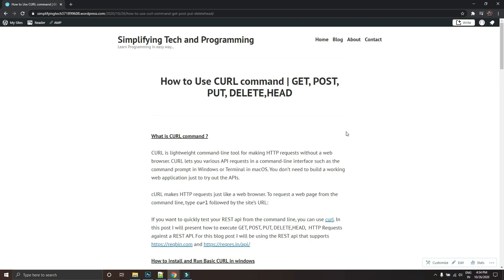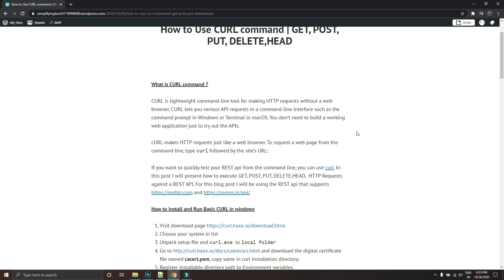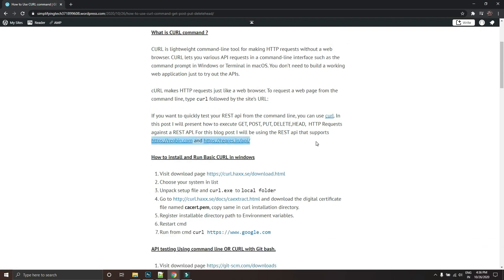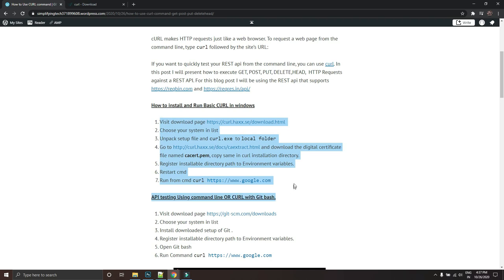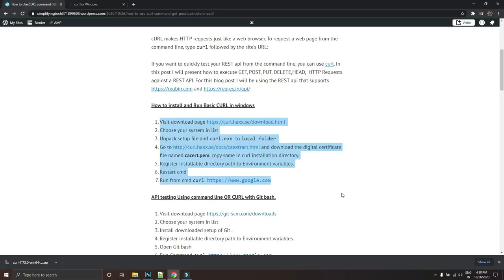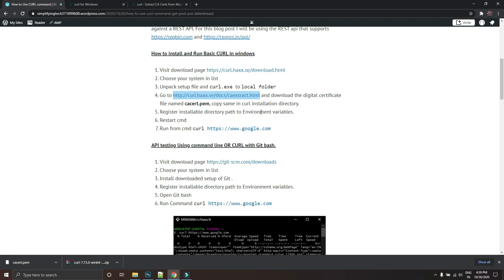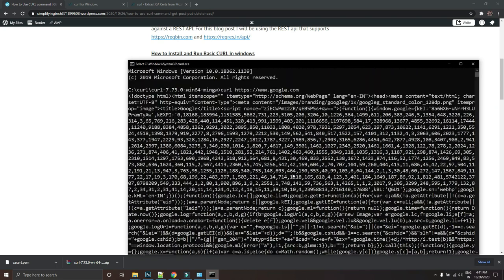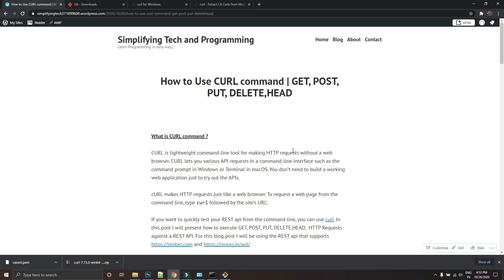How to use CURL Command for API Testing | cURL Basics with GET | POST | PUT | DELETE| HEAD Options.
In this video we will cover the basics of cURL on Windows using windows command line and Git bash.
1. CURL is lightweight command-line tool for making HTTP requests without a web browser.
2. cURL makes HTTP requests just like a web browser.
3. Used for data transfer and making HTTP requests.
4. TEST REST API endpoints using command line.
4. In this post I will present how to execute GET, POST, PUT, DELETE,HEAD,  HTTP Requests against a REST API.

Tools used
1.Windows Cmd line
2.Git bash